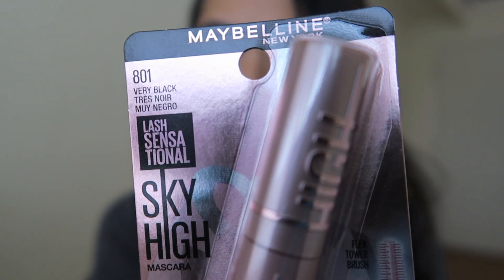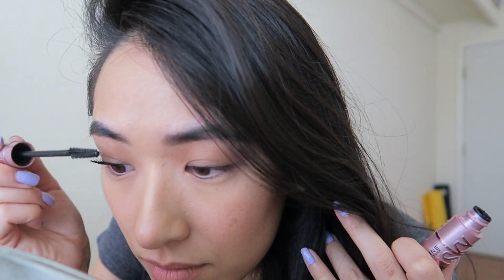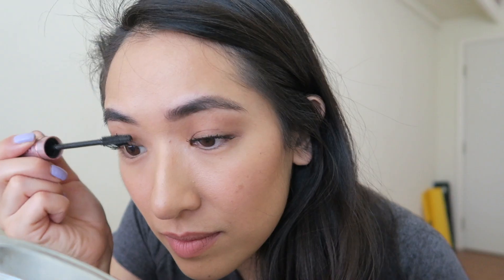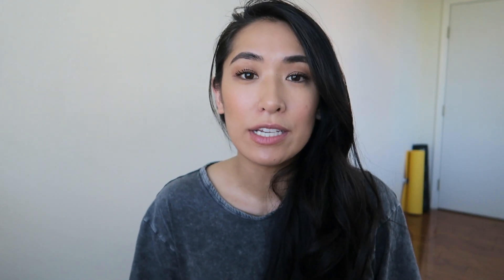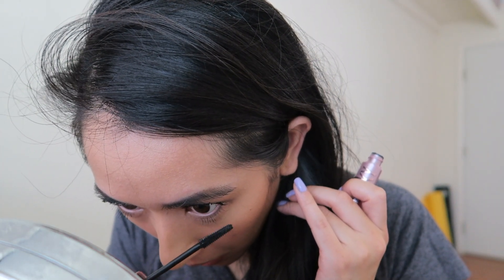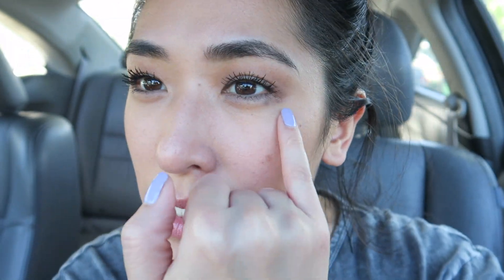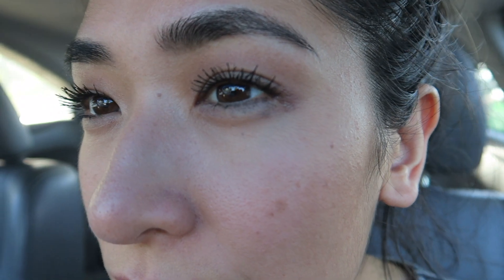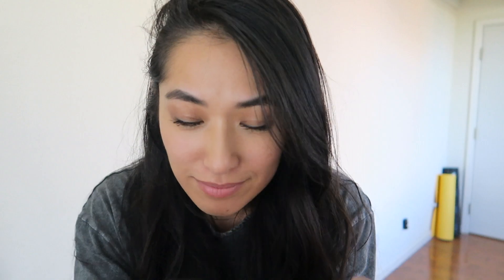I FINALLY TRIED THE MAYBELLINE SKY HIGH VIRAL MASCARA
I know, I know... where have I been? I love maybelline mascara so I'm not sure what took me so long to try it. :)